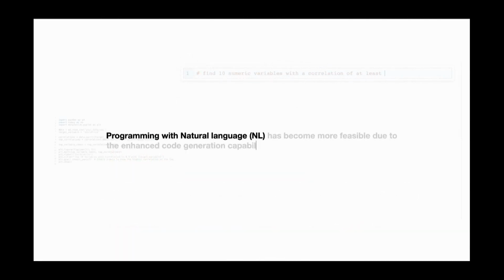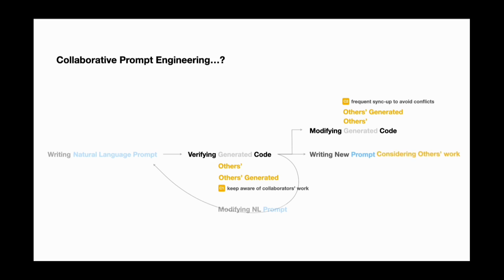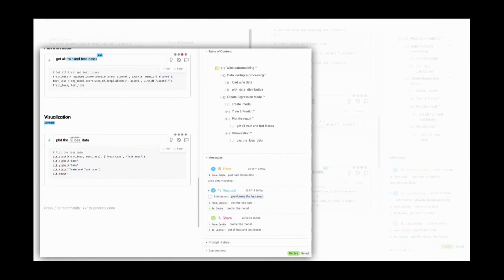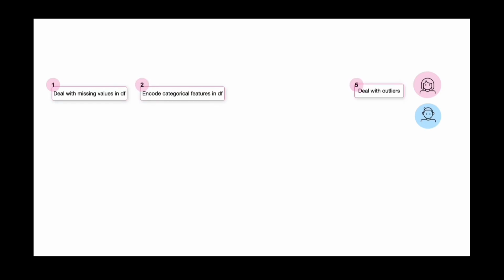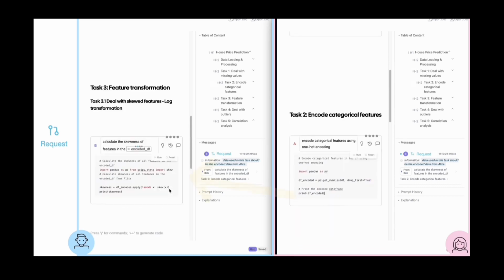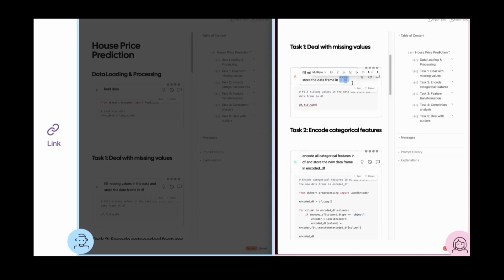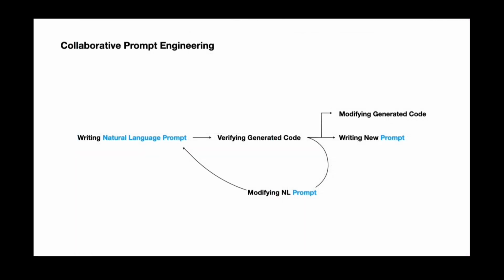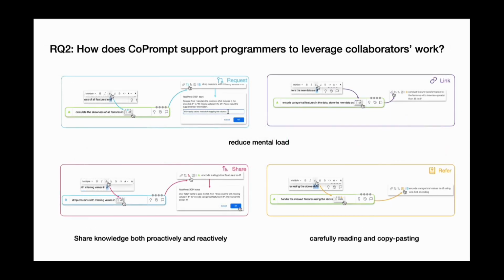CoPrompt: Supporting Prompt Sharing and Referring in Collaborative Natural Language Programming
Li Feng, Ryan Yen, Yuzhe You, Mingming Fan, Jian Zhao, Zhicong Lu

Session: Supporting Programmers and Learners B

Natural language (NL) programming has become more approachable due to the powerful code-generation capability of large language models (LLMs). This shift to using NL to program enhances collaborative programming by reducing communication barriers and context-switching among programmers from varying backgrounds. However, programmers may face challenges during prompt engineering in a collaborative setting as they need to actively keep aware of their collaborators' progress and intents. In this paper, we aim to investigate ways to assist programmers’ prompt engineering in a collaborative context. Based on our findings, we implemented a prototype, CoPrompt, to support collaborative prompt engineering by providing referring, requesting, sharing, and linking mechanisms. Our user study indicates that CoPrompt assists programmers in comprehending collaborators' prompts and building on their collaborators’ work, reducing repetitive updates and communication costs.